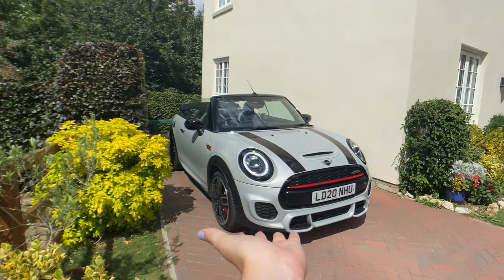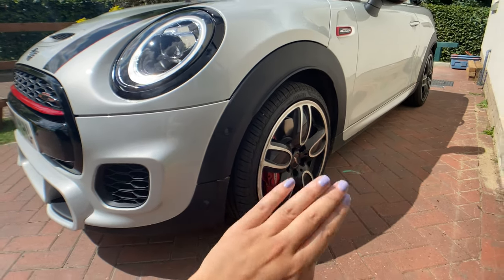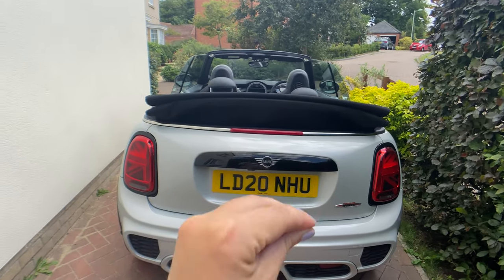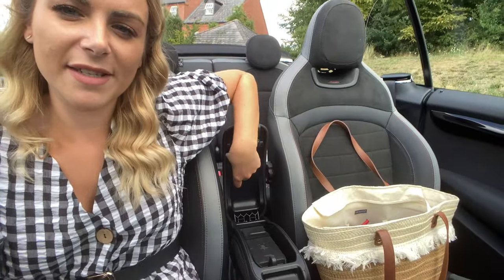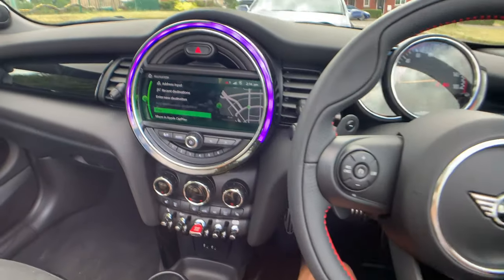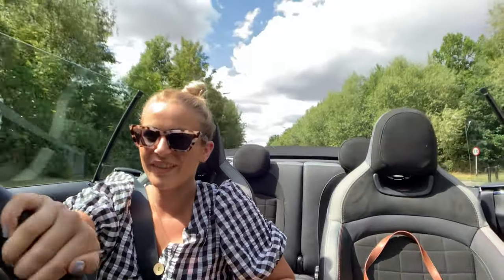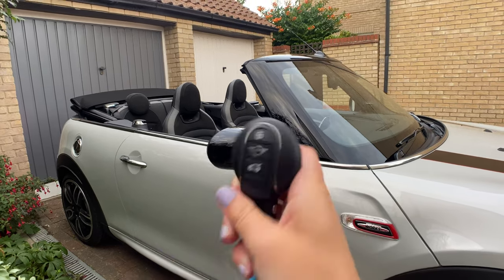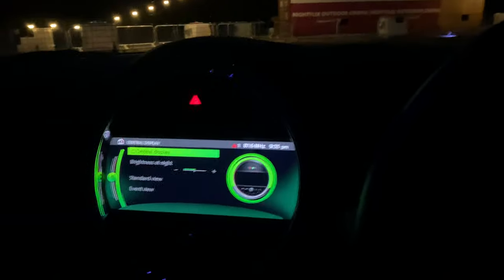A weekend spent with the JCW Convertible - 2020 John Cooper Works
What a fun weekend and I was so lucky with the weather! What did you think of this vlog style video? Let me know your thoughts.

Contact Mini Park Lane London: 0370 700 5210